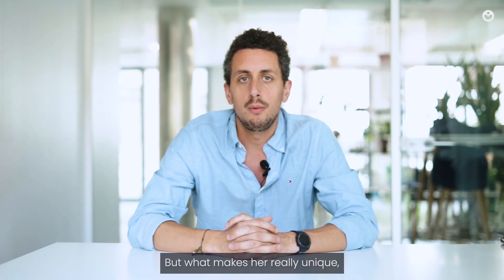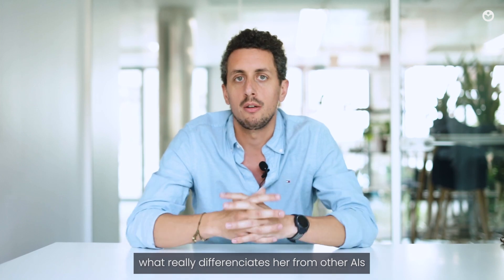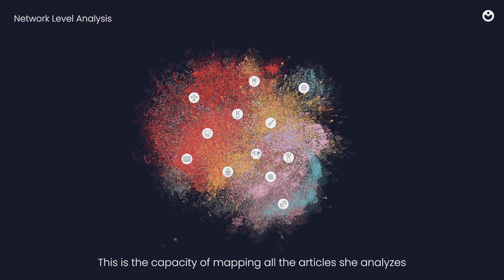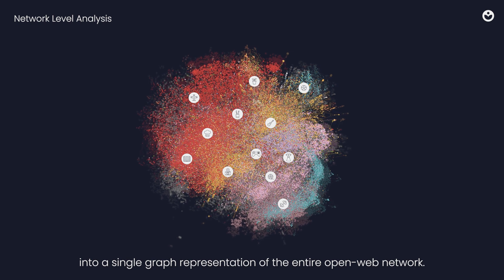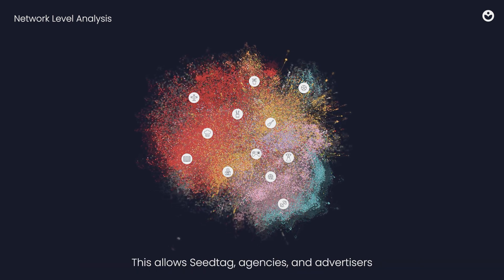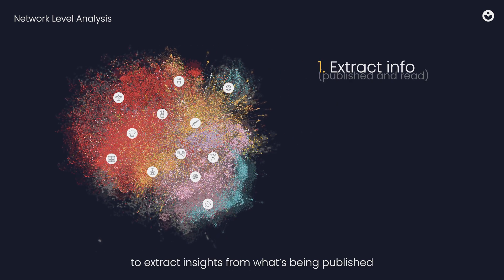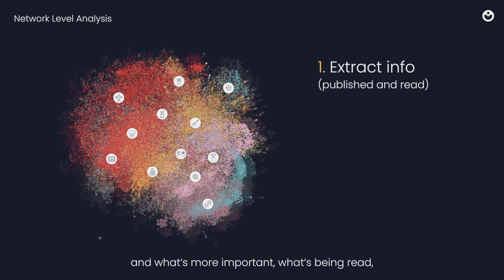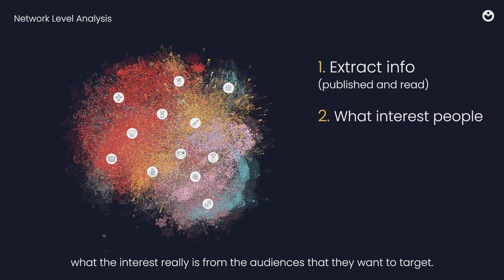Get to Know: Liz - How Does Liz Work?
Do you know how Liz works? ⚙️

Now’s your chance to ‘Get to Know’ more about Liz, the contextual AI technology at the heart of our offering here at Seedtag.

In this new series, we break down the next-level technologies & unique capabilities that have helped position Seedtag as the leading global contextual partner. 🚀

In part two of this first episode, Pablo Martínez, Group Product Manager at Seedtag, will share the logic & tech behind Liz, our in-house AI solution backed by almost a decade of learnings, that has helped us revolutionize the world of contextual advertising & deliver winning ad campaigns for our clients.